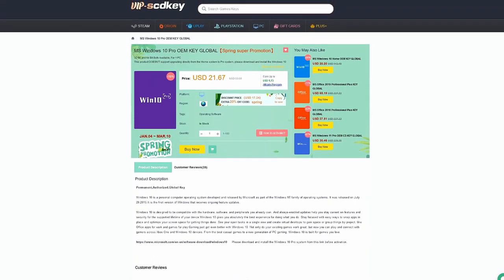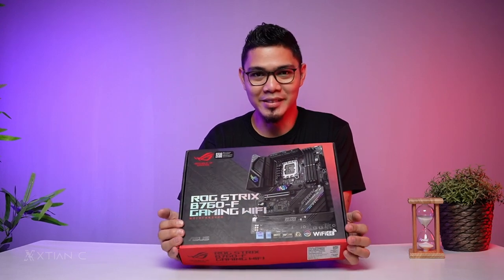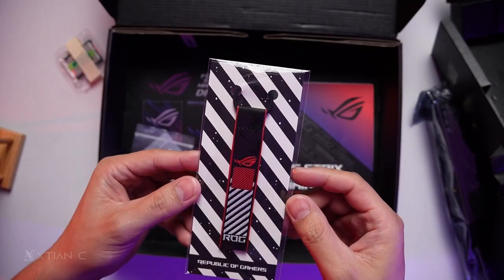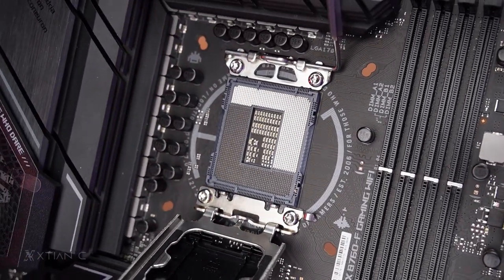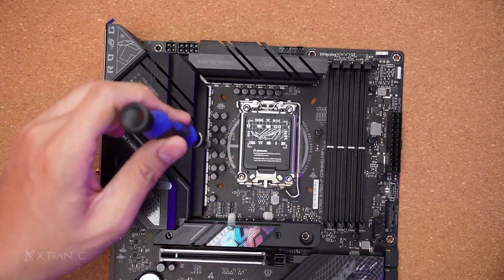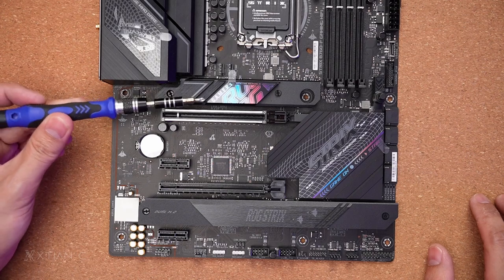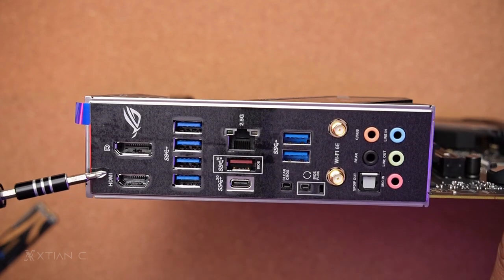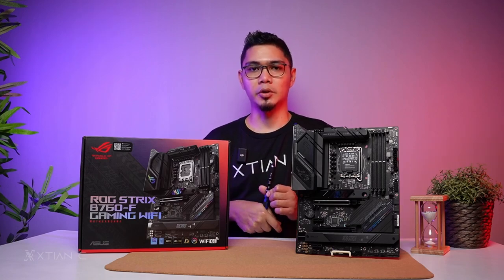VLOG: ROG Strix B760-F Gaming WIFI Motherboard Unboxing & Overview [Ph]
#2023#NewYearSale#Windows10pro#vip-scdkey
Credits:
Shot and Edited by
Xtian Capinpuyan
Bryan Osorio

Cameraman
Jerimie Santiago